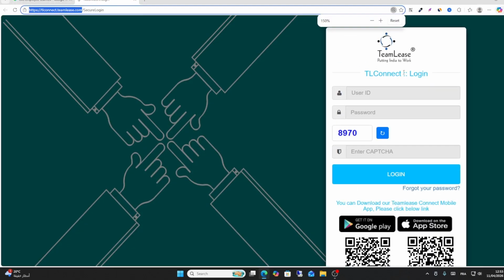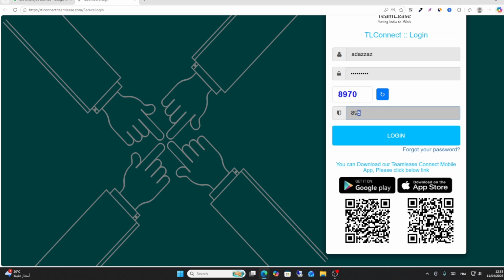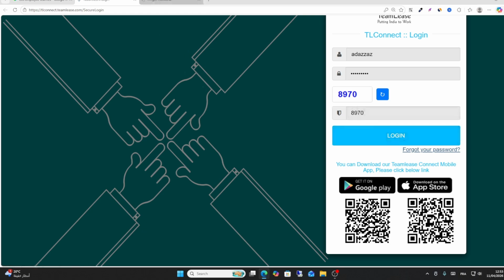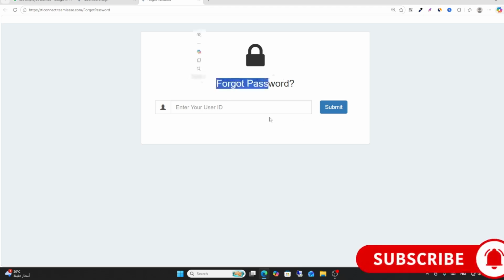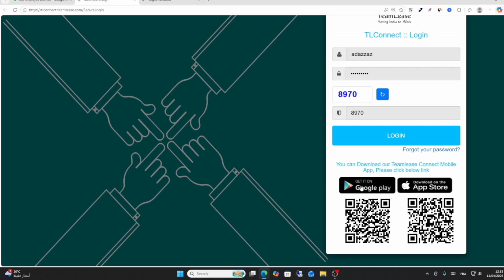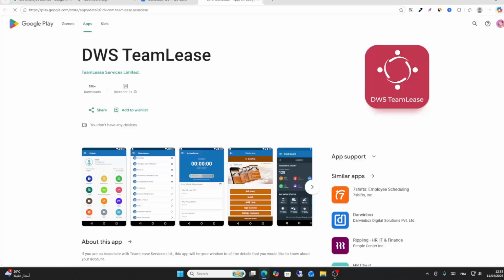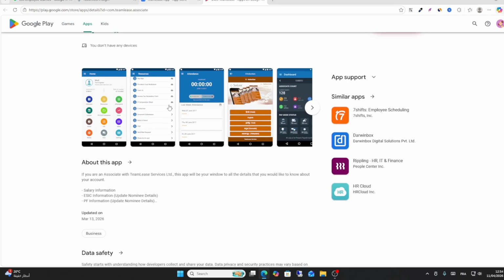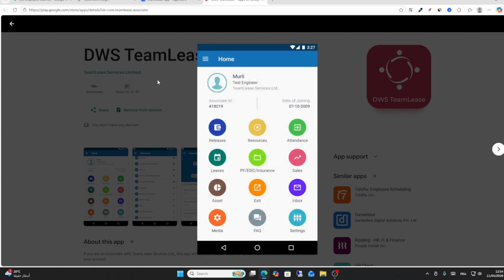ESS Employee Login - How to Login to ESS Portal | Employee Self Service Login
This video walks you through the step by step process of how to login ess employee portal account. In this video, we'll guide you step-by-step on how to login to your ESS (Employee Self-Service) portal with ease.